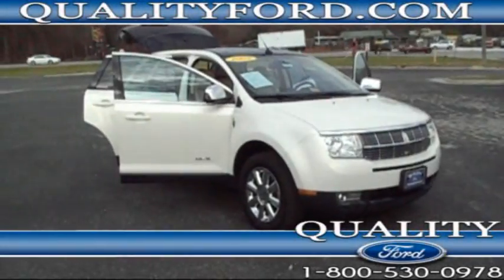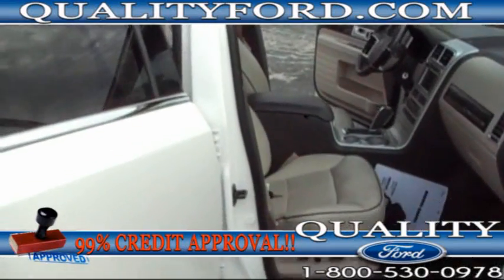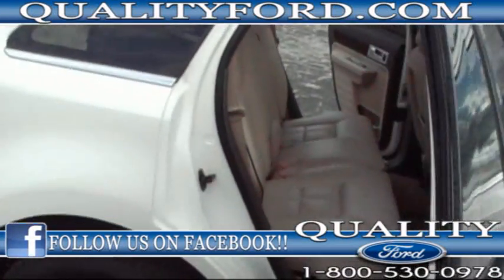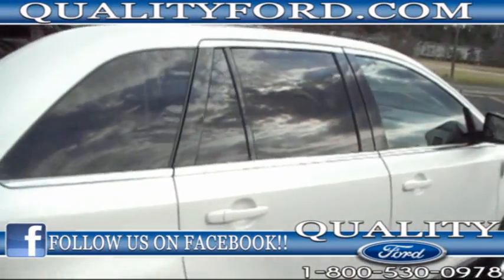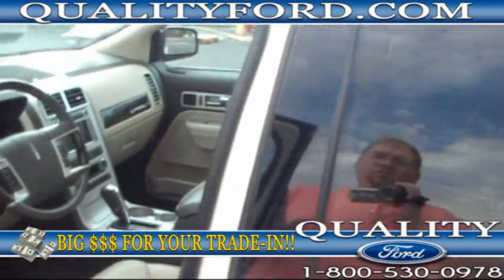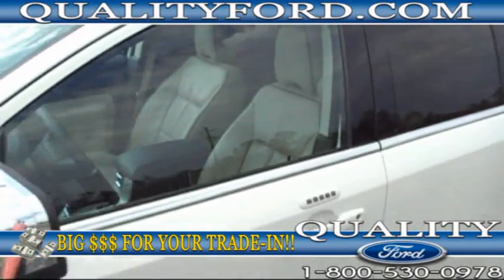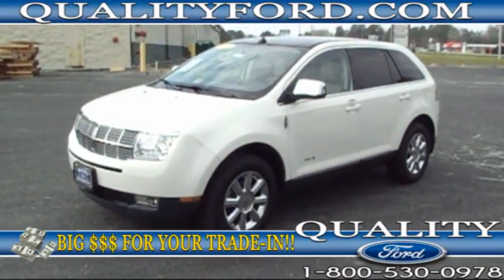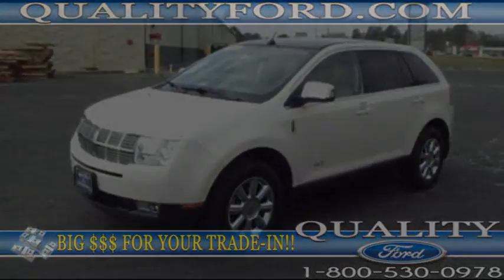2008 Lincoln MKX AWD 12P2940